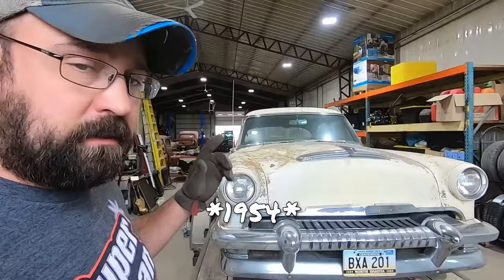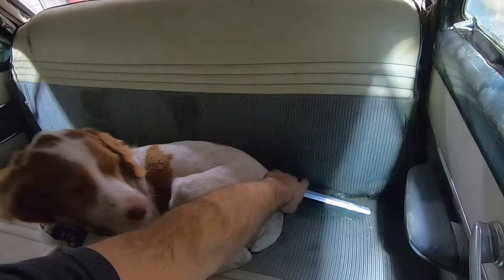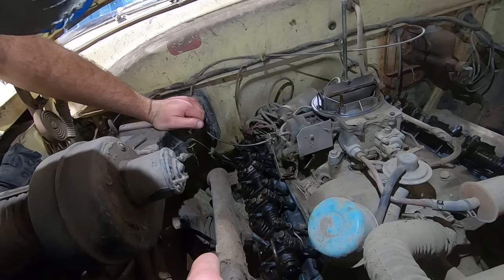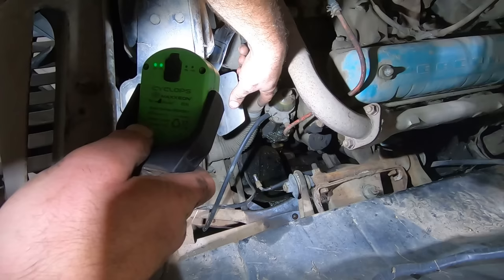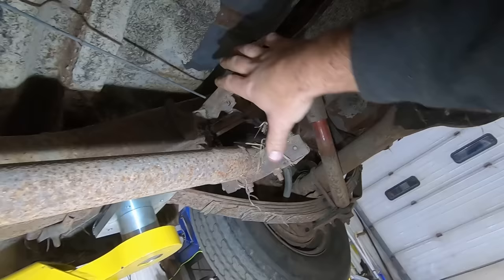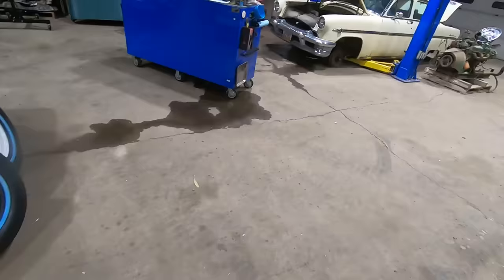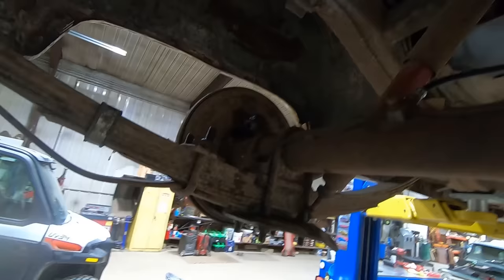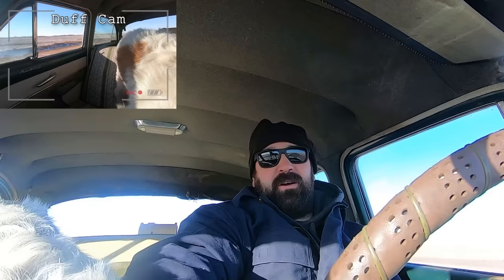1954 Mercury Monterey Transformation! Abandoned in a Field for 29 Years! Will It Run?!?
I found this 1954 Mercury 4 door sedan while cruising through my local Facebook barter sites. Story goes that the mans father drove it home roughly 100 miles from an auction and the car basically sat for 30 years after that. Lets see if we can get the old Y-block V8 to fire up once again. This car is SOLD!

Tools we use:
12V inline fuel pump
1/4NPT to 5/16" hose barb fitting
5/16" rubber fuel line